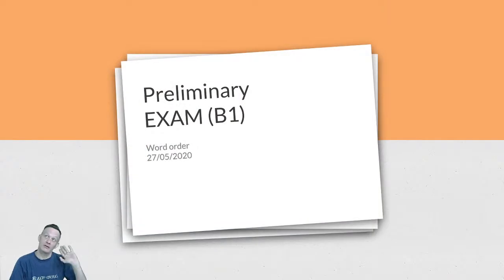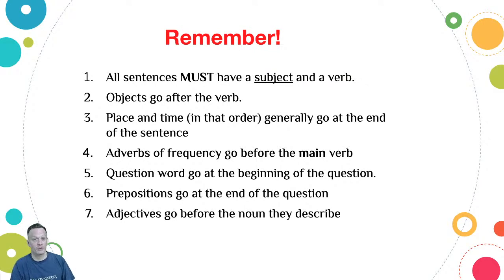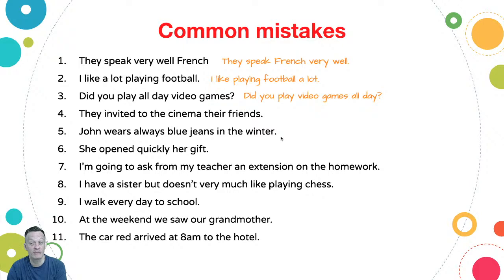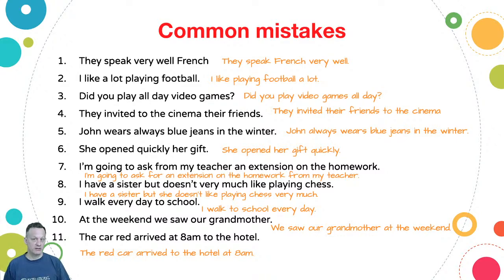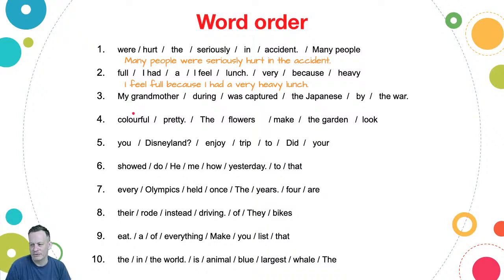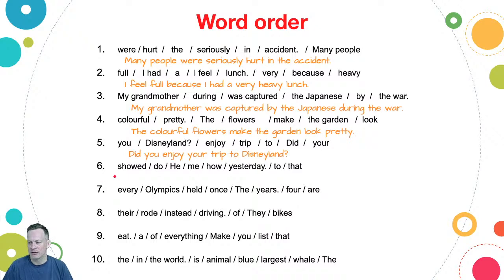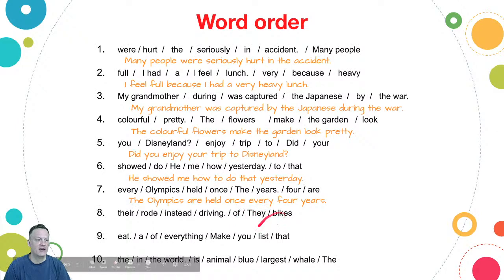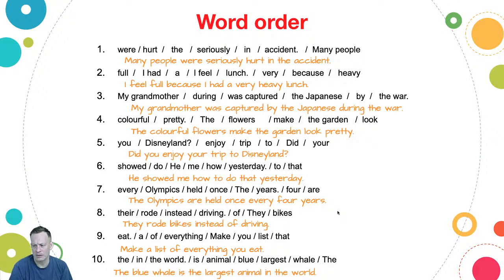B1 INTERMEDIATE English --- word order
We are looking at word order and common mistakes.